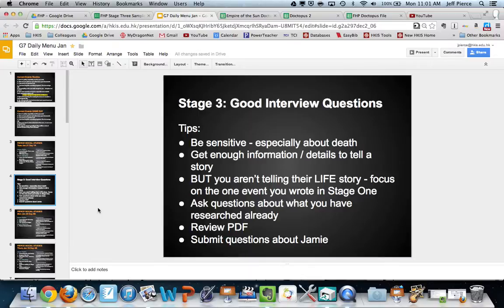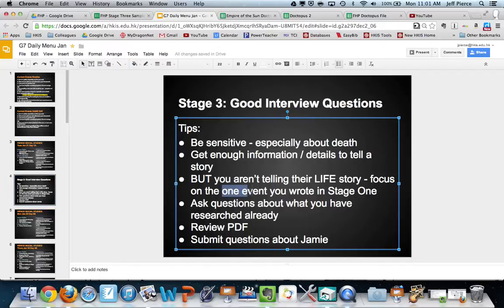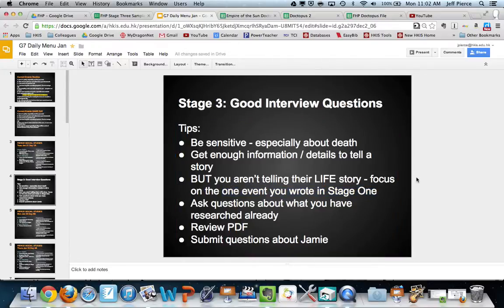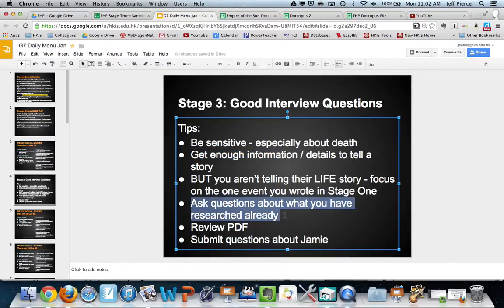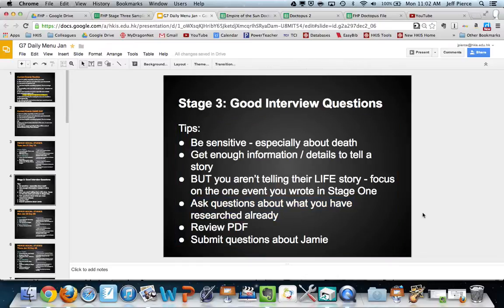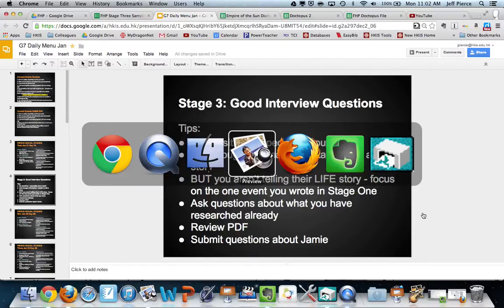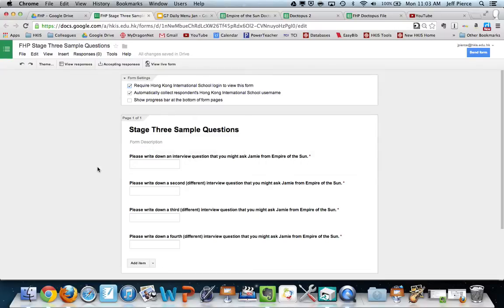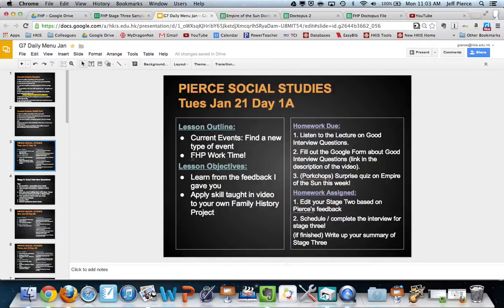Family History Project Mini Skill: Good Interview Questions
Go to the Google Drive and search for "Family Interview Questions" to find the file that I show in the video if you want to read it.